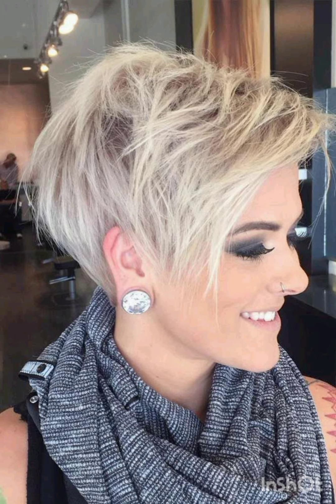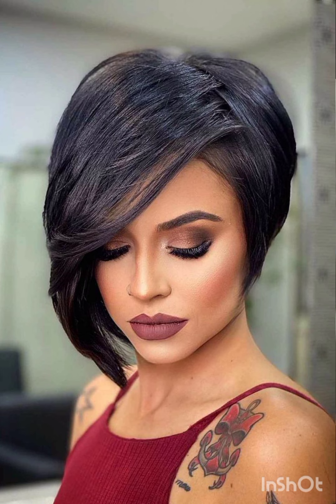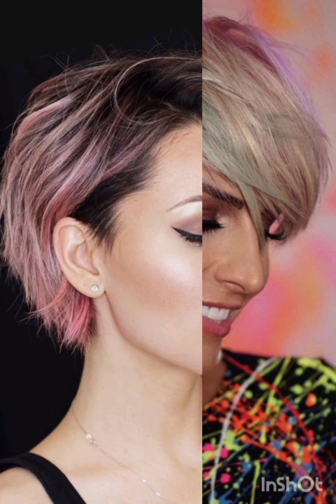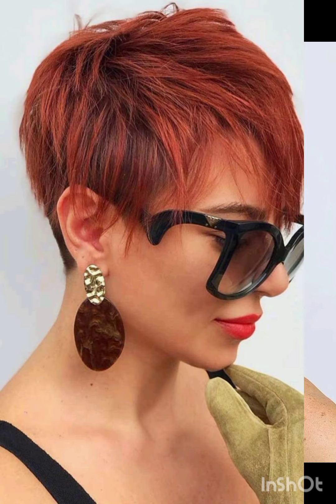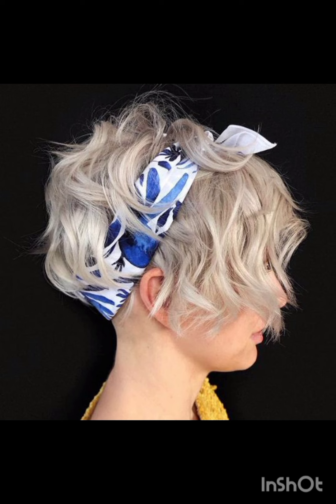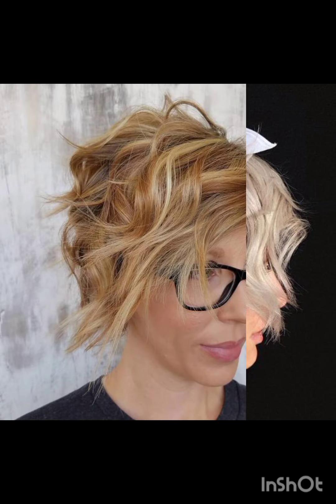Últimas💖40 imágenes de diseño de corte de pelo corto y largo bob pixie